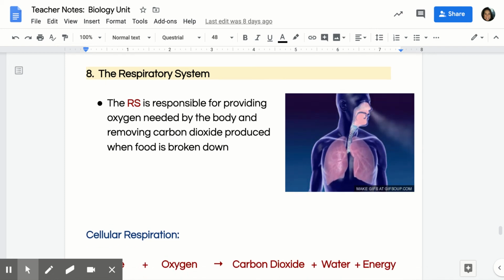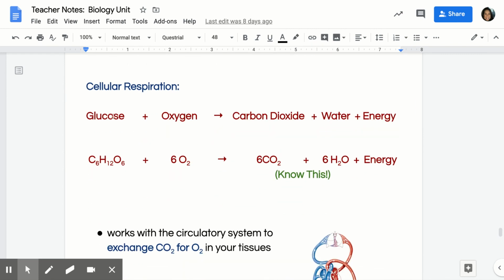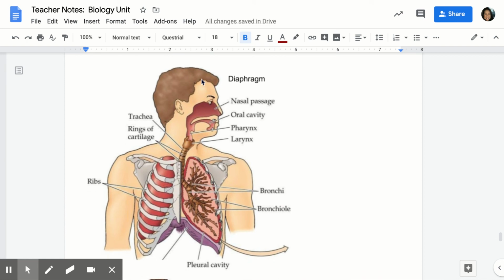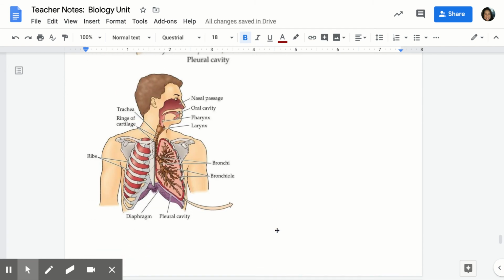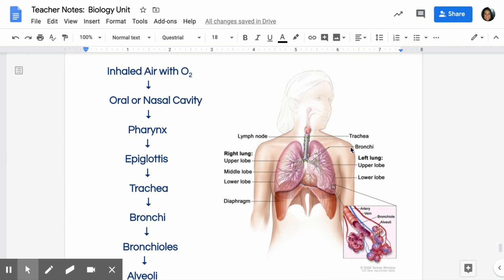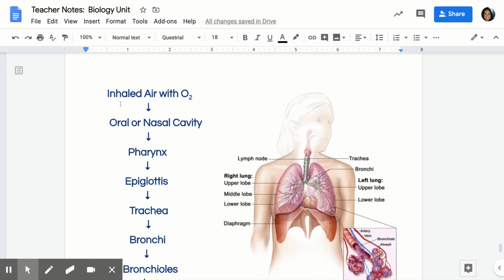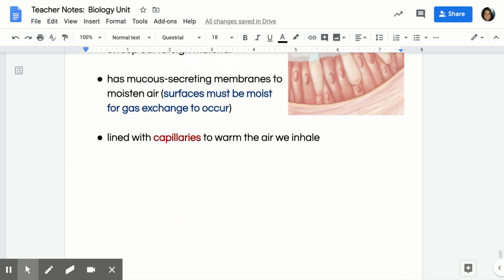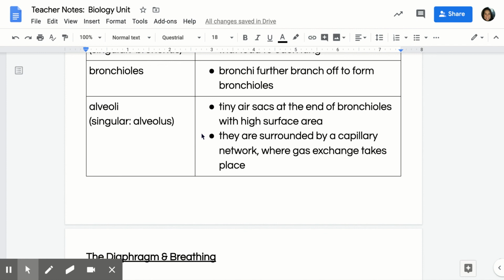Respiratory System Part 1